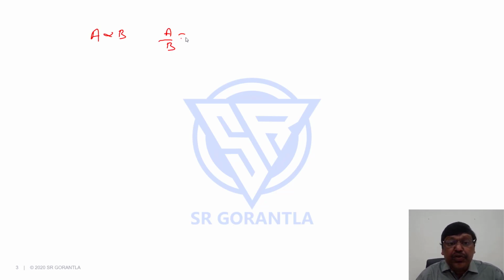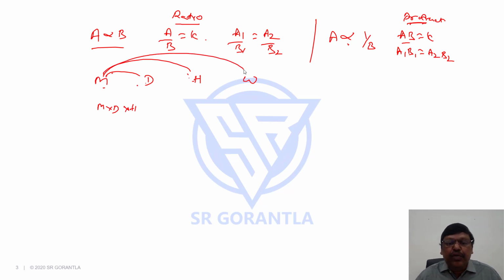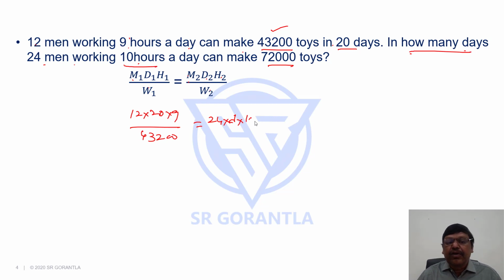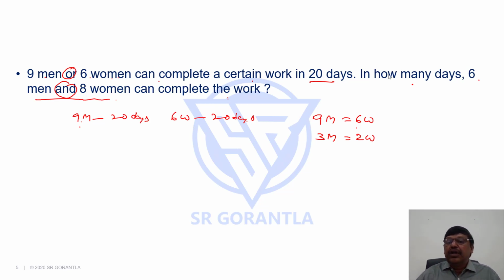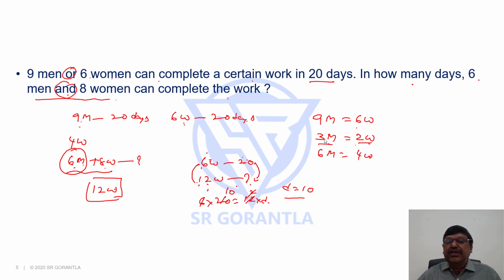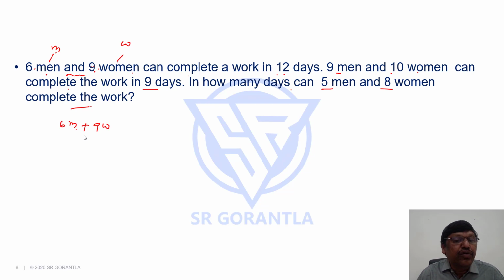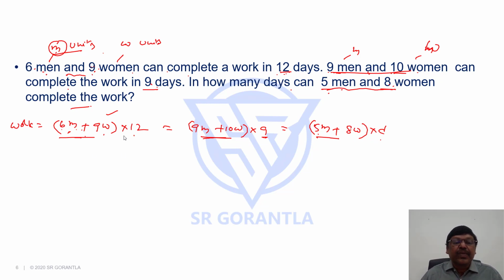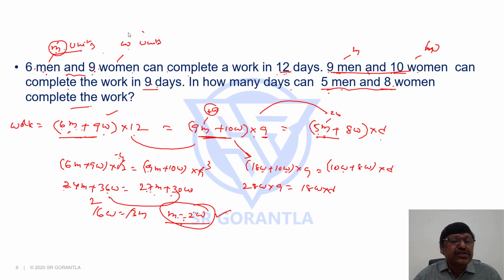Time and Work |PART 1- VARIATION BASED QUESTIONS| CAT, GRE, GMAT, Bank, SSC Exam | SR Gorantla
In this video you can find  concepts and questions on variation which is a part of  TIME AND WORK. It is  useful for students preparing for CAT and other MBA entrances/GRE/GMAT/BANK PO/BANK CLERICAL/ SSC/ CRT/CSAT/CLAT/IPM/FPM/GATE and other state/central govt. recruitment exams.